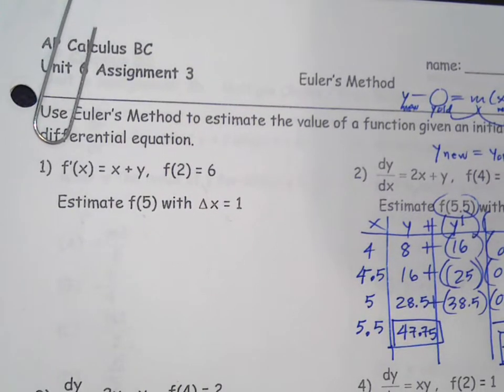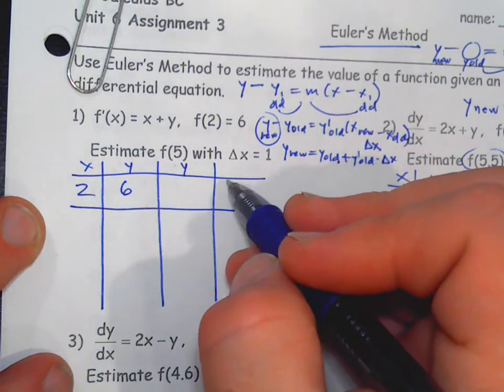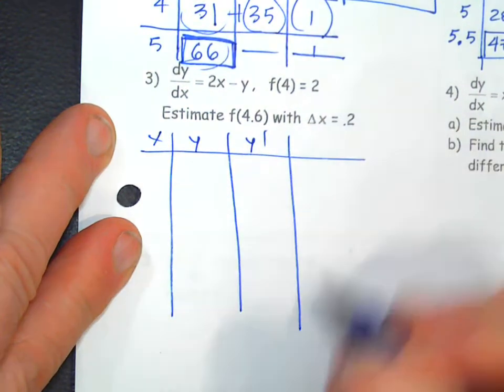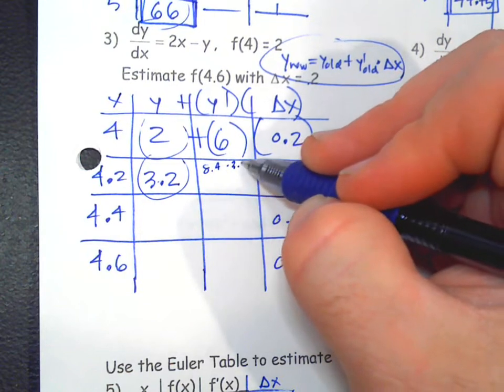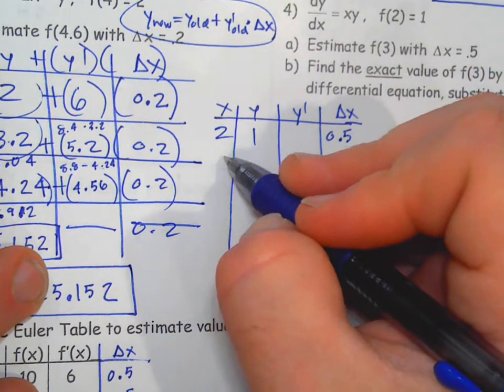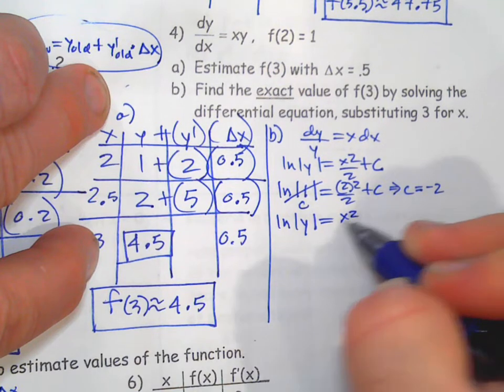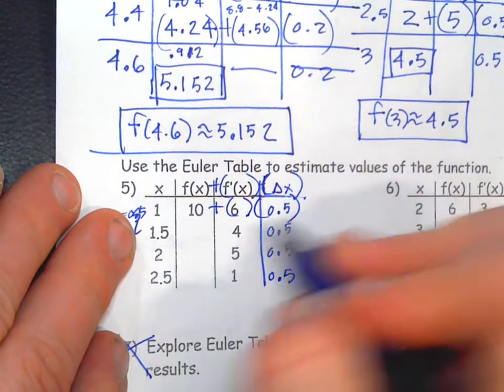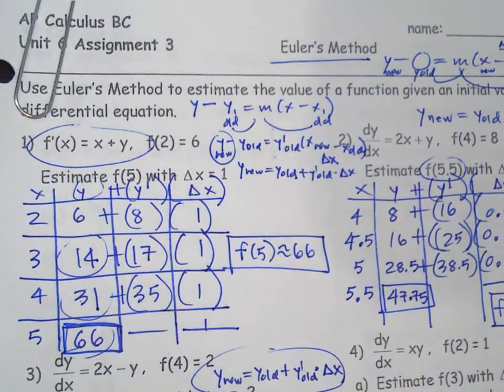AP Calculus BC 6-3 office hours